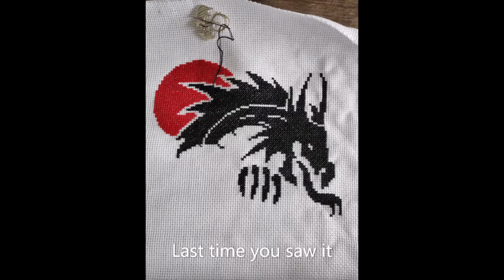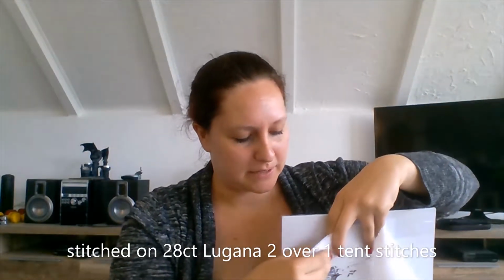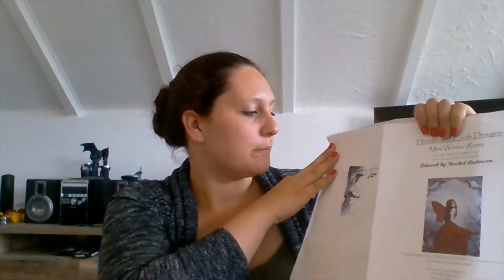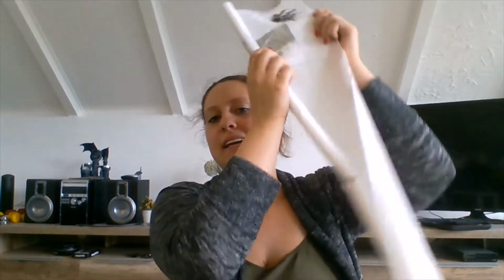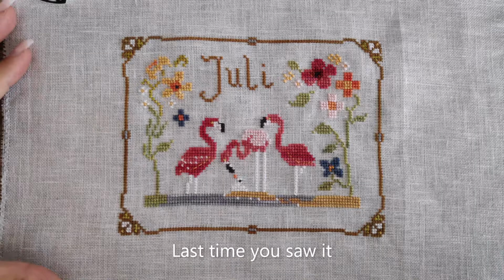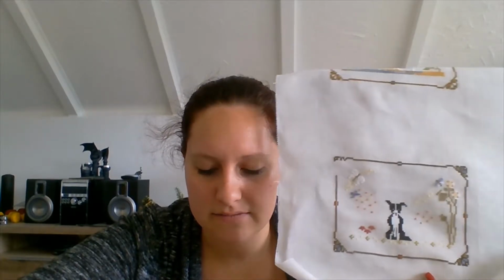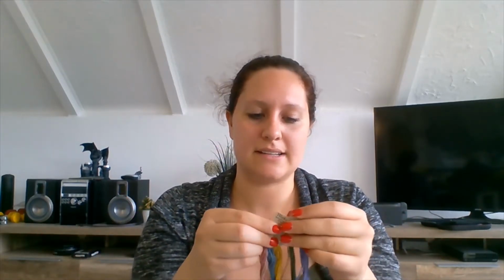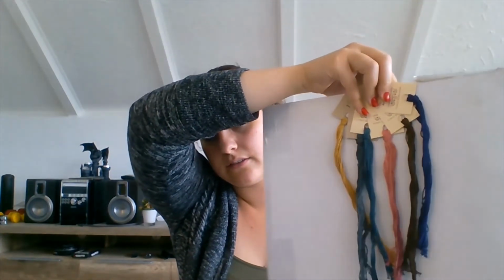flosstube #7 only a little bit of plans, but a lot of rambling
I hope you enjoyed and will be coming back for the next one ;)
For more updates add me on Instagram: @needlecraft_dani

The links to my projects where I could find them:
Mini Winter Rose by Heaven and Earth Designs, artwork by Rachel Anderson
"Tiger Chilling Out" Dimensions kit